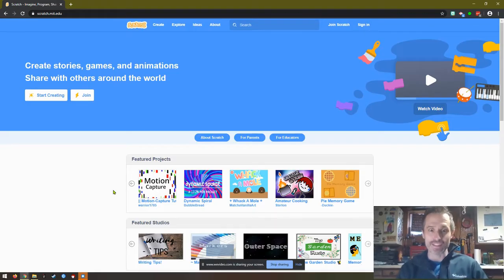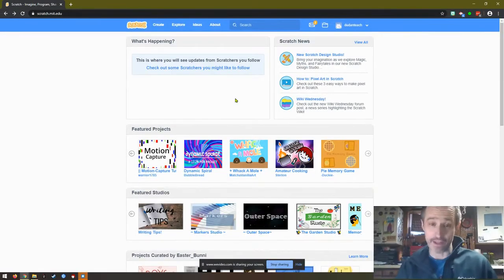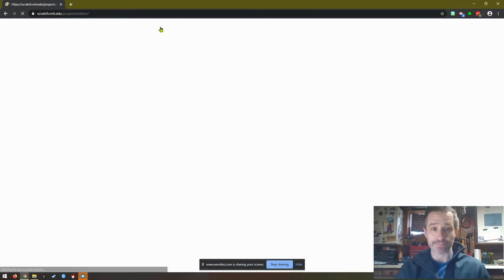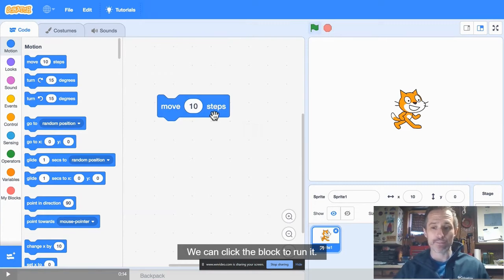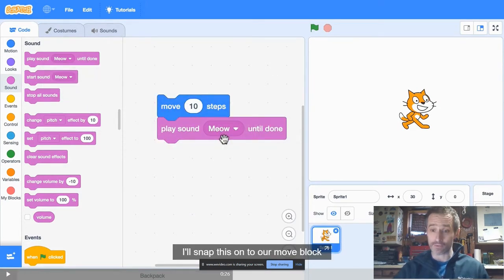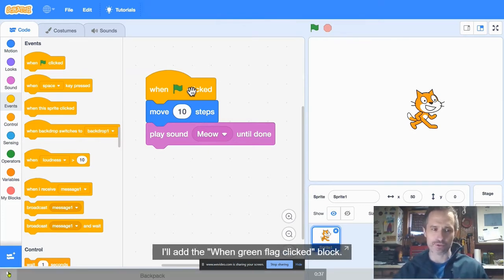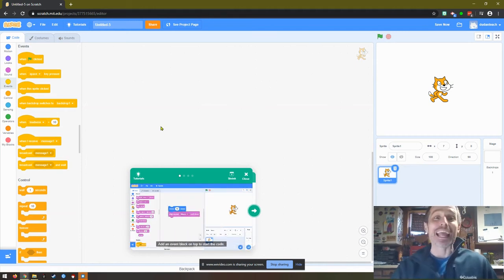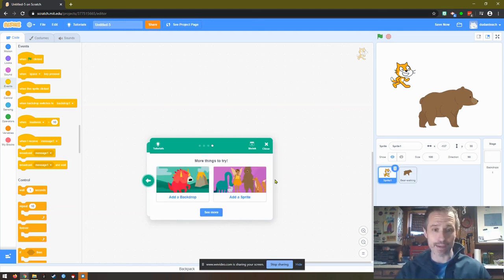Create Your Own Video Game using Scratch!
Learn to program video games (or animation)!!!

scratch.mit.edu